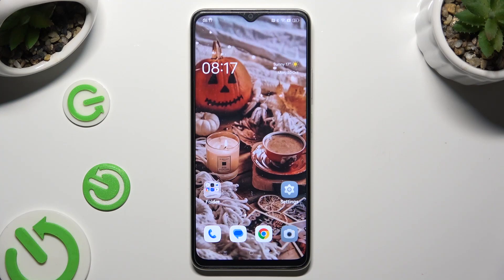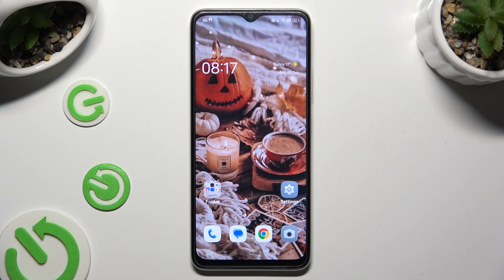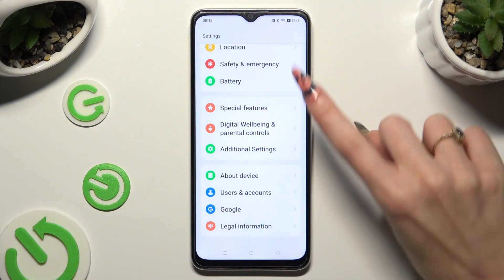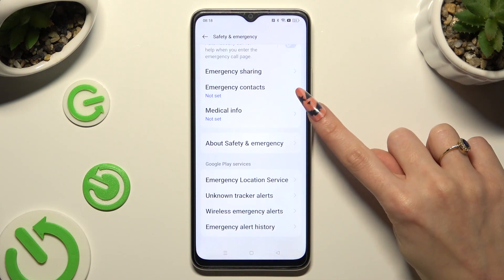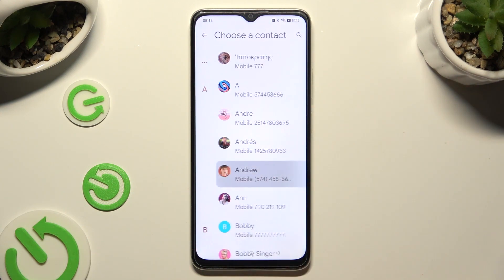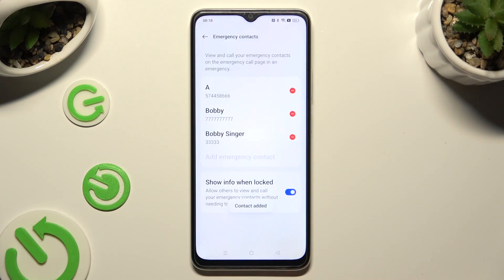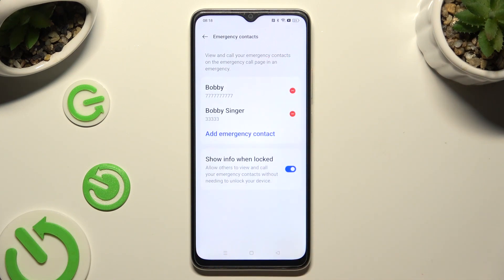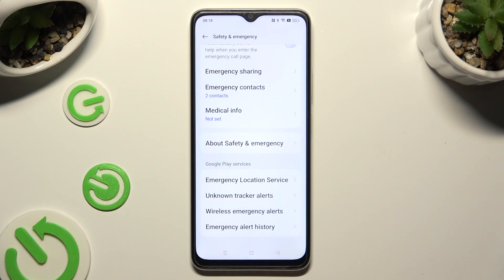How to Add Emergency Numbers in OPPO A18 – Create Emergency Contacts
If you're wondering how to add an emergency number to your OPPO A18, then here we are coming with help! In this tutorial, we would like to guide you to a proper section, which will allow you to easily add the number and mark it as an emergency one. So let's follow all shown steps and successfully add emergency number in OPPO A18!

How to add emergency numbers in OPPO A18? How to save emergency numbers in OPPO A18? How to create emergency numbers in OPPO A18?